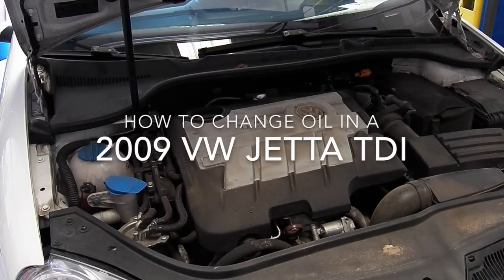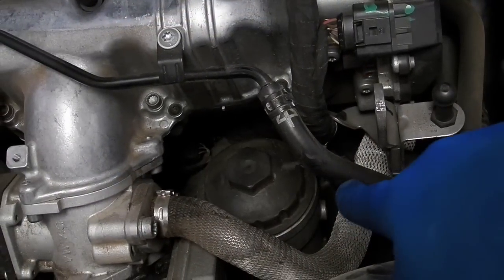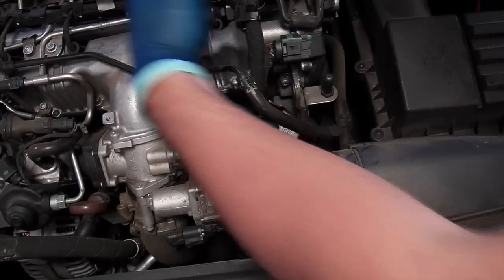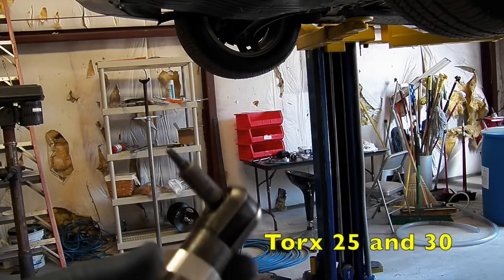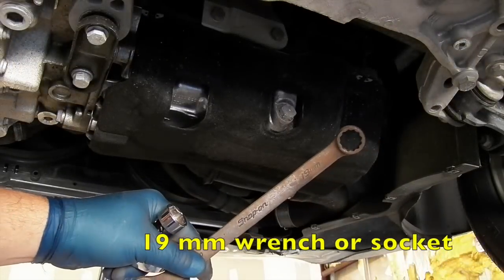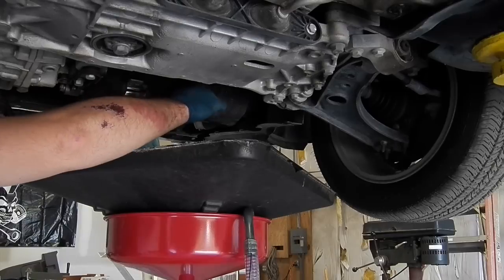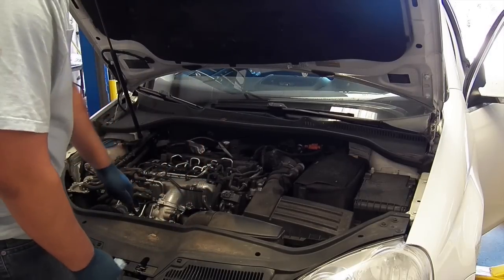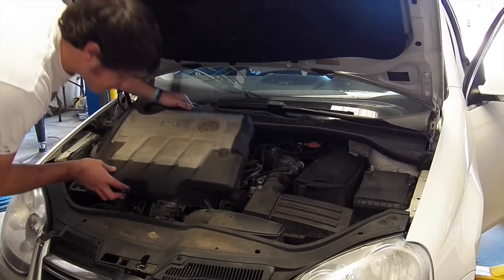How To Change Oil In A 2008-2014 Volkswagen VW Jetta TDI 2.0L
PK 710 Oil Filler Funnel

Make sure you use this oil for the TDI it meets the VW TDI requirements.
VW 50507 TDI Castrol Professional LL03 Oil

Drain plug